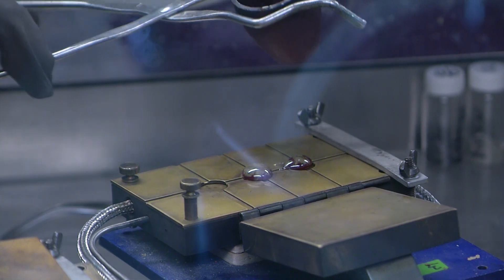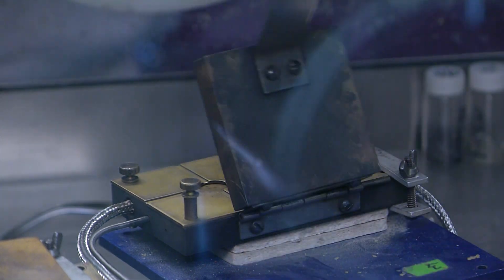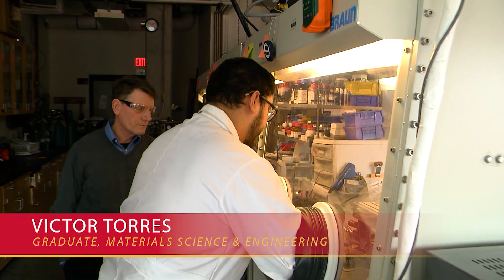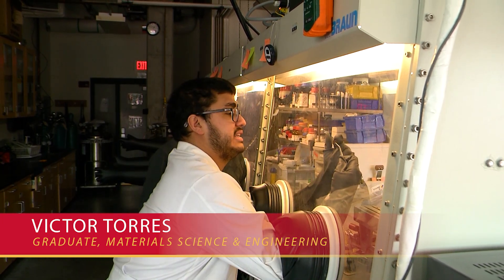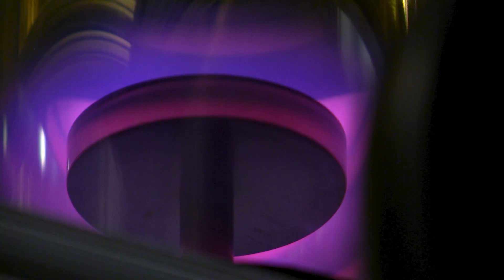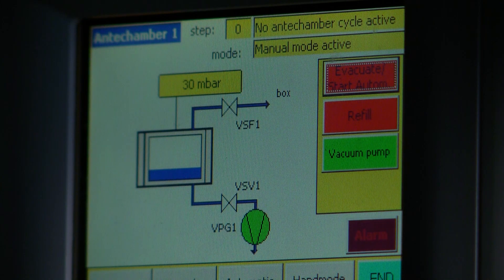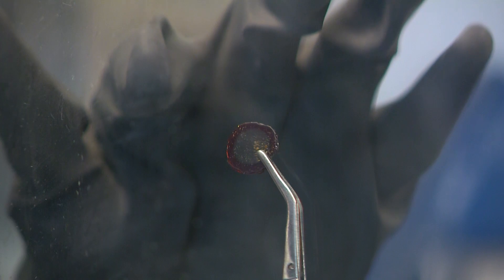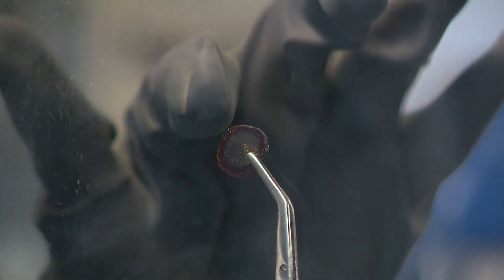Innovation at Work: Making better batteries out of glass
Today, most people understand the importance of building better batteries. From cellphones to electric cars to energy storage, batteries are as important as ever. But for years people battery technology has remained largely the same. Iowa State researcher Steve Martin and his team want to change that. His work directed toward developing solid state batteries to replace lithium ion batteries for 2 main reasons: they are safer, and they store more energy. Currently, his team is working to make these better solid state batteries out of glass, and it could have profound implications for battery technology going forward.